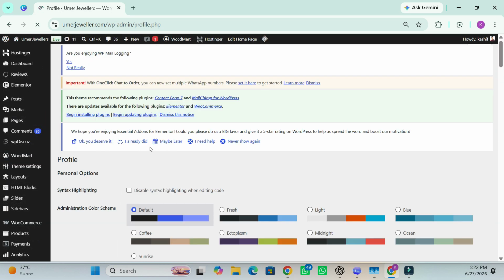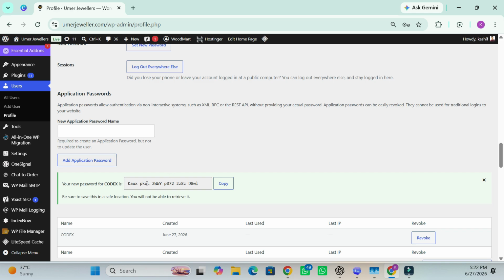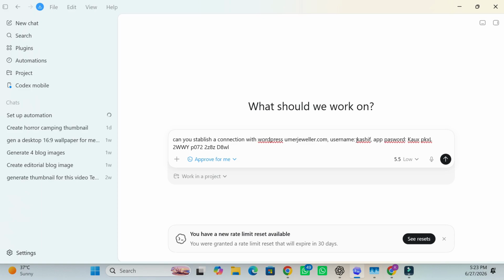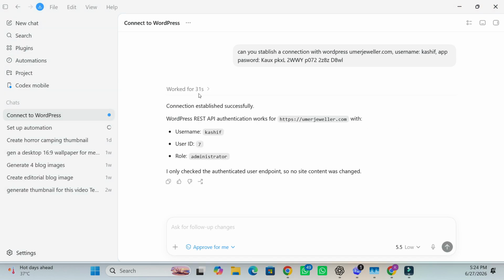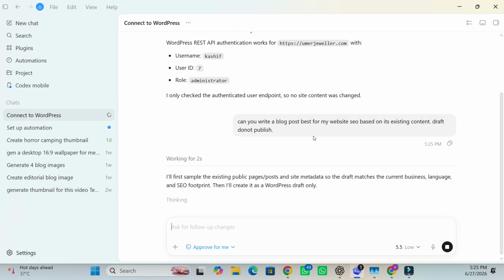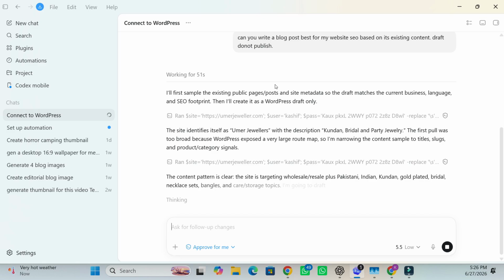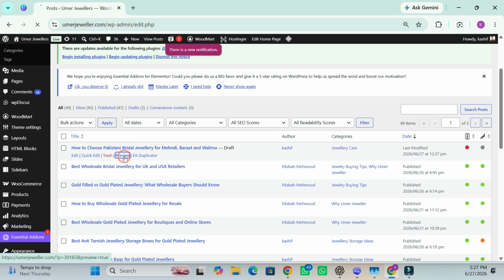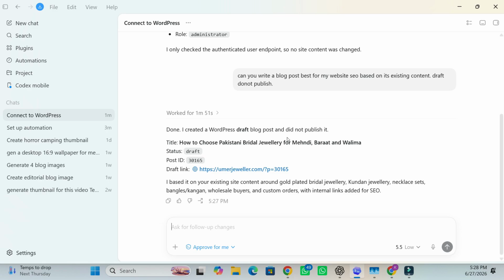How to Connect WordPress with Codex AI 2026 | Create Blog Posts Automatically using ChatGPT Codex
Learn how to connect WordPress with Codex AI and use it to create a blog post automatically. In this tutorial, I’ll show the setup process, how Codex connects with WordPress, and how to perform a simple task like adding a new blog post.

This video is useful for WordPress users, bloggers, website owners, developers, and freelancers who want to use AI tools like ChatGPT and Codex to speed up website content creation.

In this video, you will learn:
How to connect AI tools with WordPress
How ChatGPT can create blog content
How Codex can help run and connect the automation
How to add a blog post to WordPress using AI
How WordPress Application Passwords work
How to use AI for WordPress blog automation

Important: Do not share your WordPress application password, API keys, hosting login, or admin credentials publicly. Always blur or hide sensitive information in tutorials.

Need help with WordPress, Shopify, SEO, or website automation. Explore my website to check my portfolio, testimonials, and services: